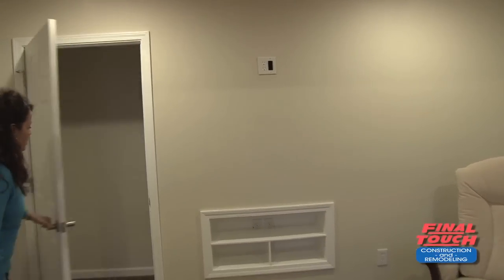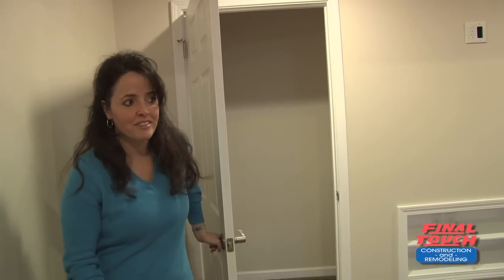Duji shows her home for Final Touch Construction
Duji from Rover's Morning Glory on 100.7 WMMS tours 3 beautiful spaces transformed by Final Touch Construction.